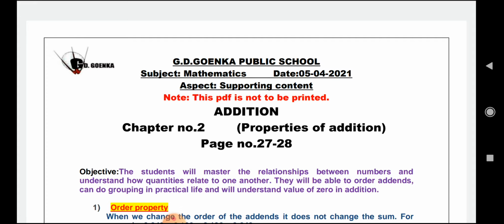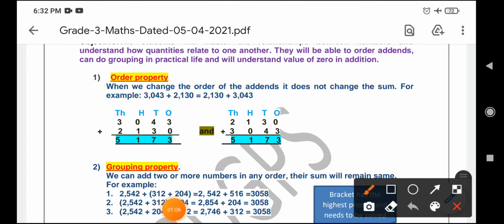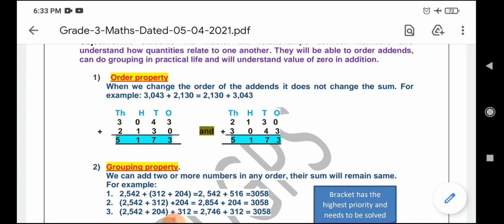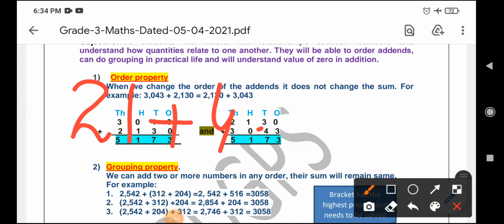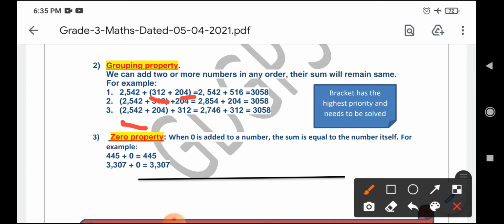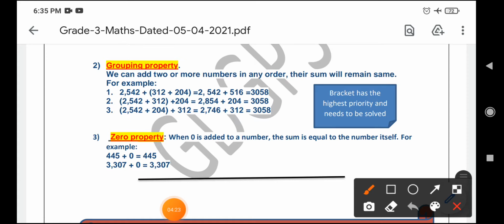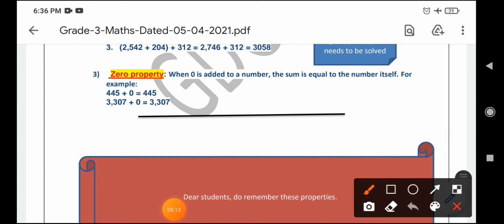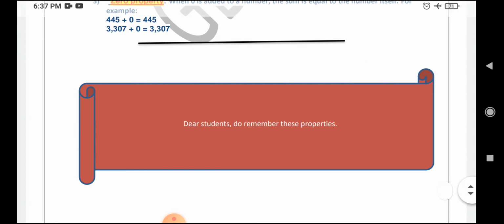Grade 3 Math Dated 5 04 2021